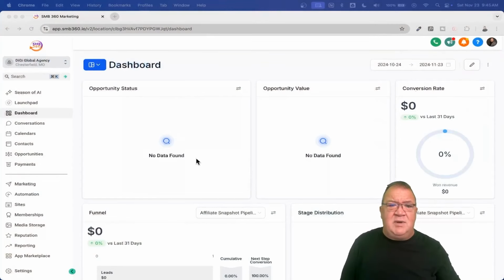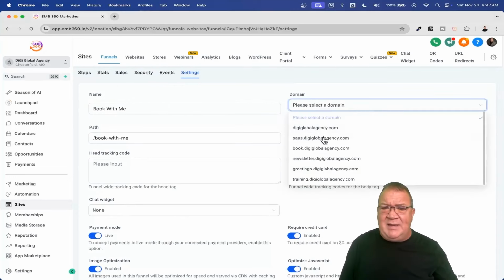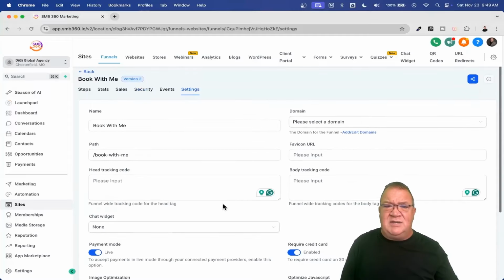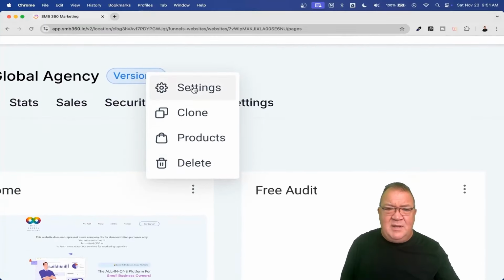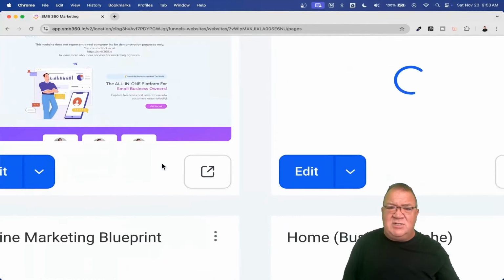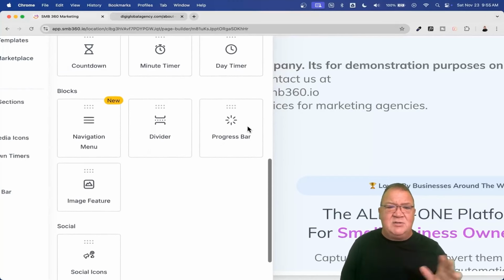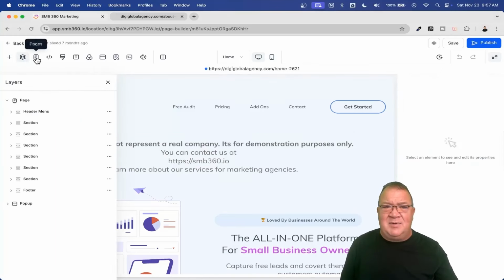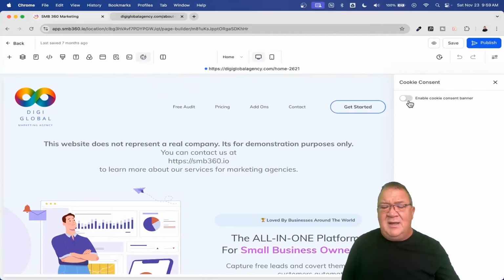Boost Your Business With A GoHighlevel Website!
1.) Check your Spam/Junk folder to see if it's there.
2.) If it isn't there, then follow these steps

In this video, Ray O'Daniel provides an overview of GoHighLevel's website and funnel builder, explaining key features, hosting details, and how to set up both websites and funnels. Learn the difference between a website and a funnel, how to add products, set up domains, and optimize for SEO. If you're new to GoHighLevel or looking to get the most out of the platform, this tutorial is for you.

1.) Check your Spam/Junk folder to see if it's there.
2.) If it isn't there, then follow these steps

0:00 Introduction
5:00 Website/Funnels